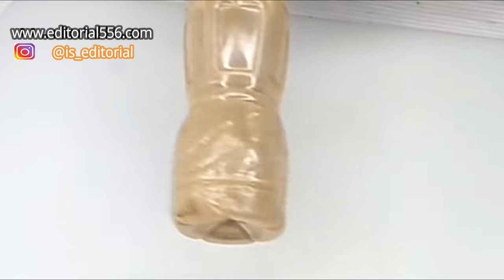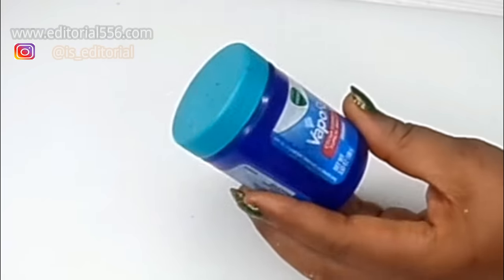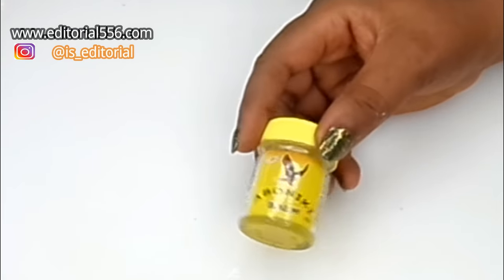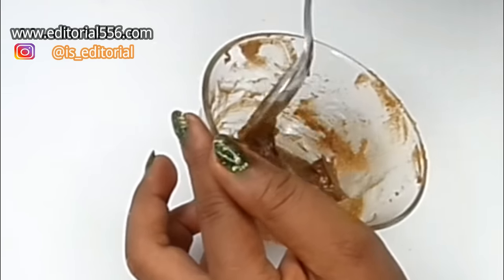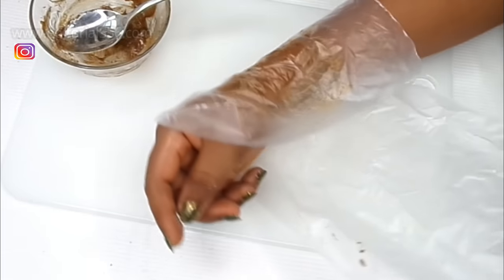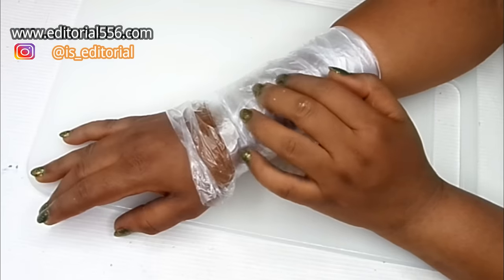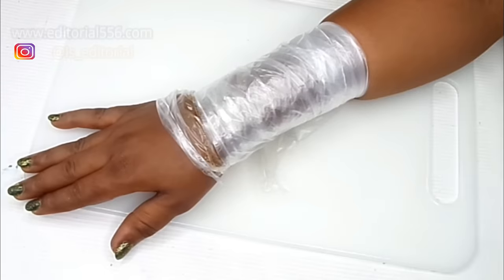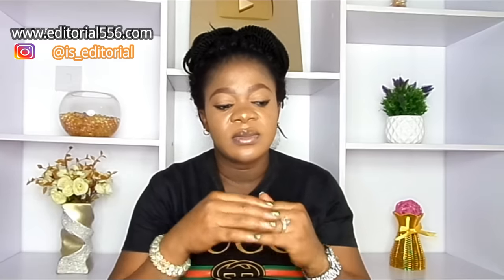RUB FOR 7 DAYS LOOSE ARM FAT QUICKLY + REMOVE THIGH FAT